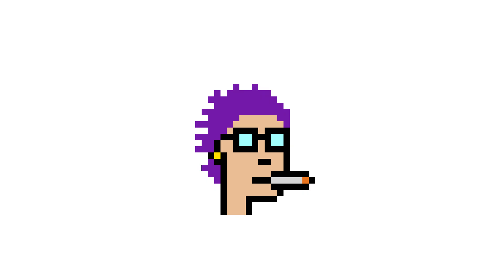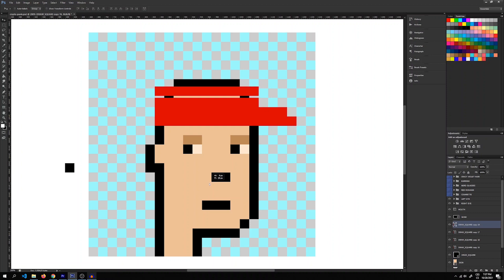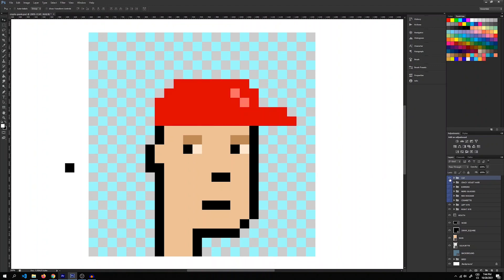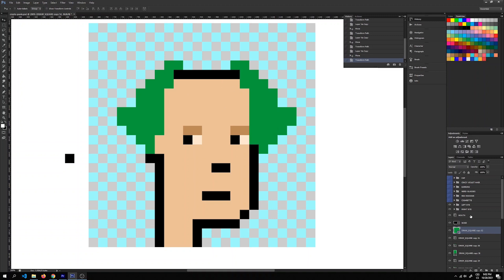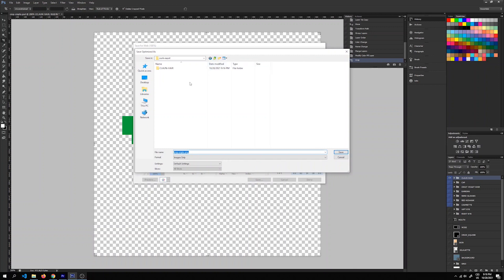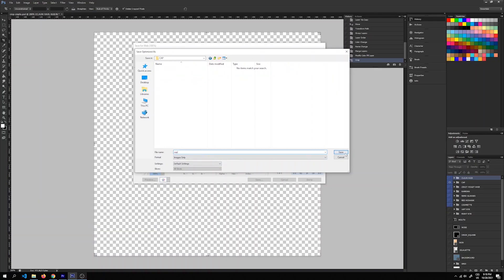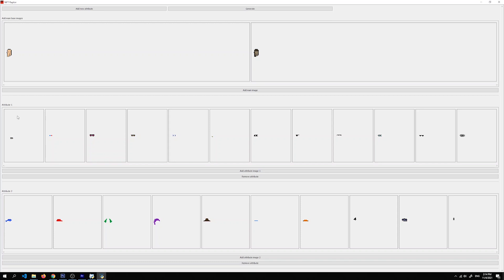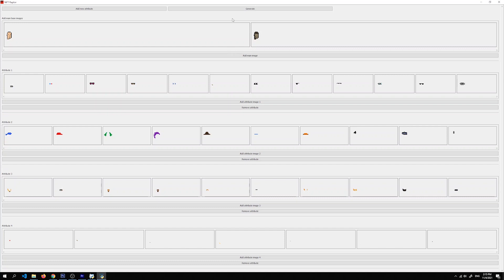How to GENERATE 10000 NFT Crypto Punks - No coding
In this video you we dive into generating 10000+  CryptoPunks.
No coding skill will be needed.

💯 FREE .psd CryptoPunk template - includes 37 features and 4 Punk types

💯 FREE BUNDLE
✅ RAPTOR Free App (currently only for Windows),
✅ Fully customizable CryptoPunk .psd (photoshop) template

👌 BASIC BUNDLE:
✅ RAPTOR App  (currently only for Windows),
✅ 10000 already generated CryptoPunks
✅ 37 exported unique CryptoPunk Attributes

💪 SPECIAL BUNDLE:
✅ RAPTOR PRO App  (currently only for Windows),
✅ 30000 generated CryptoPunks + Metadata,
✅ 40 exported unique CryptoPunk Attributes